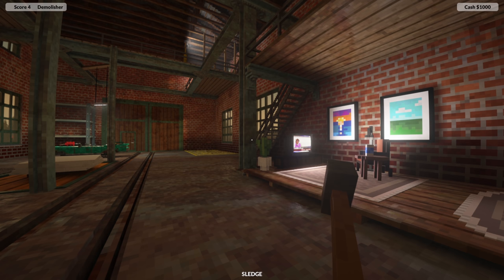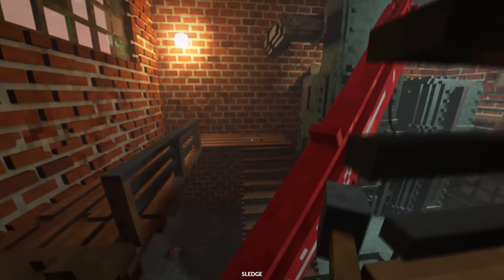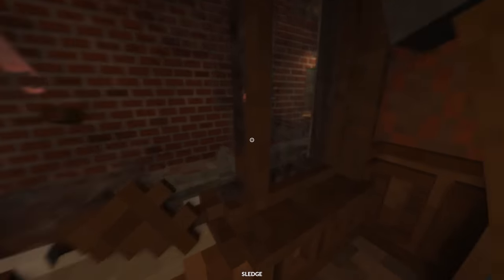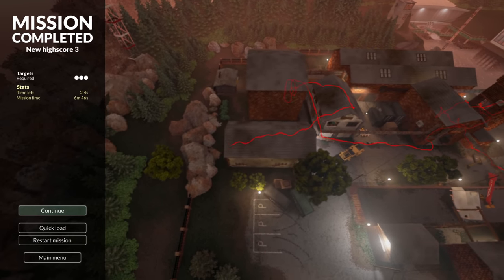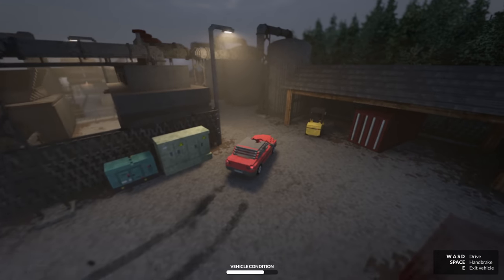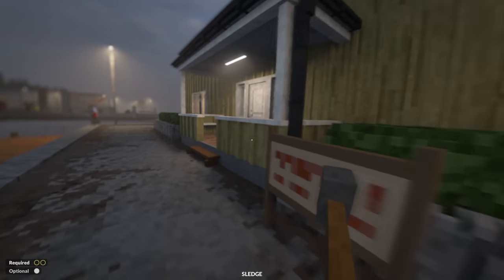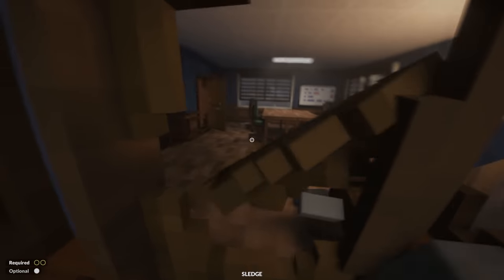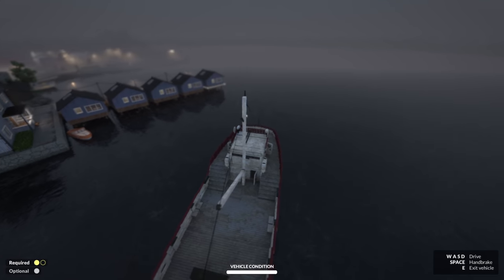WRECK THEM ALL, CARS & BOATS - Teardown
Car, boats? Doesn't matter gonna crash it anyways.